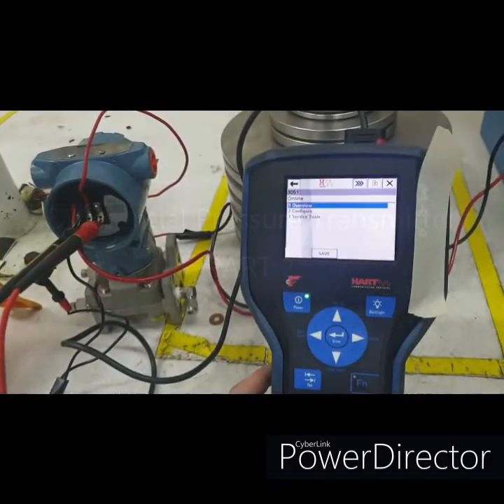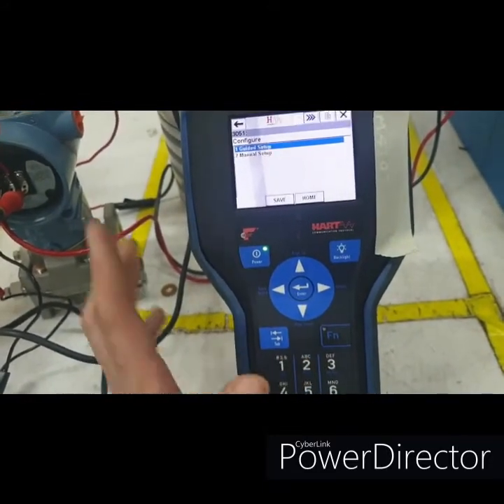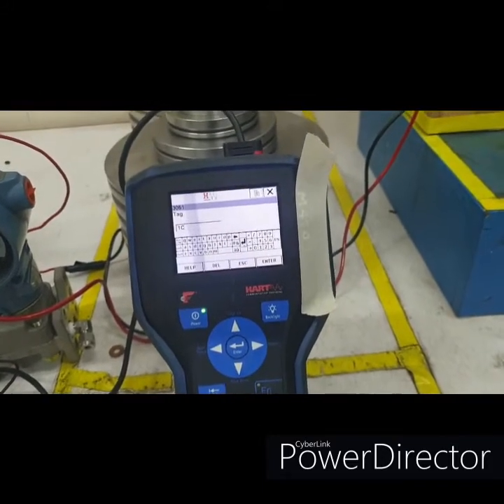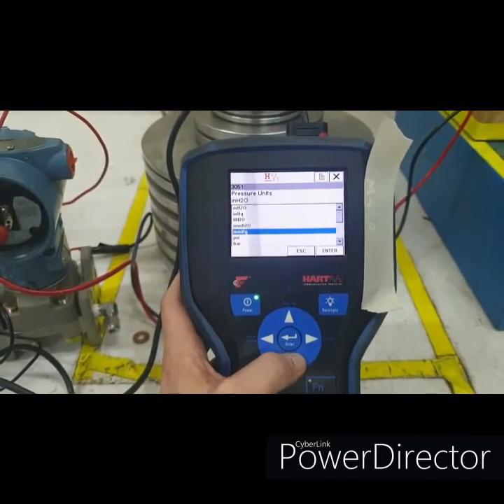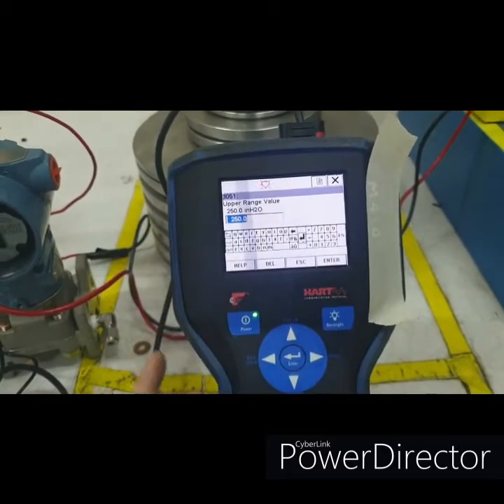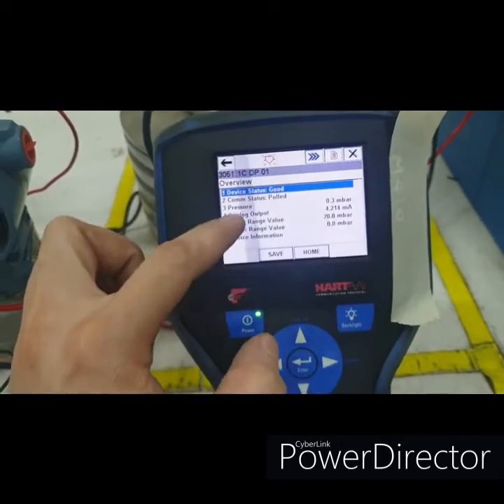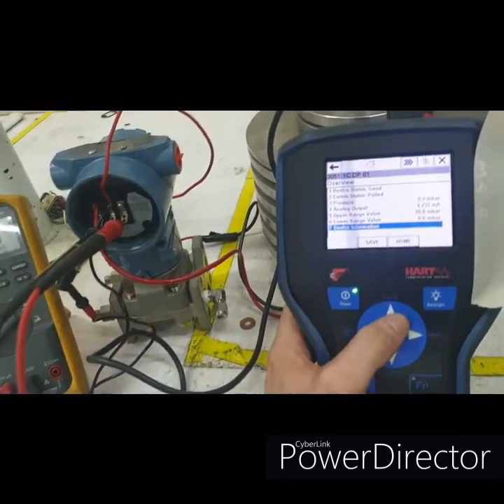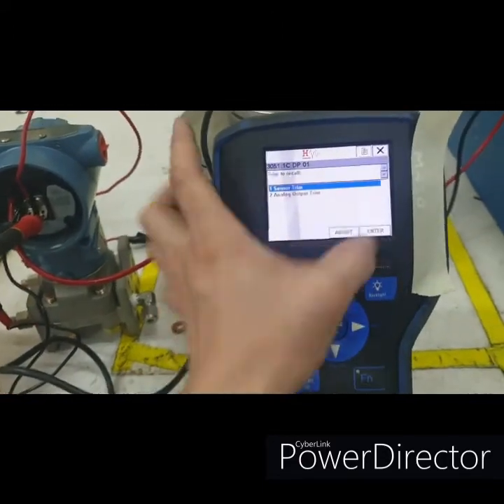DP Transmitter configuration by HART 475 (Rosemount 3051)_Part 2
Instrumentation: A short video demonstrating the configuration of Differential Transmitter Make of Rosemount 3051 by HART 475 communicator.